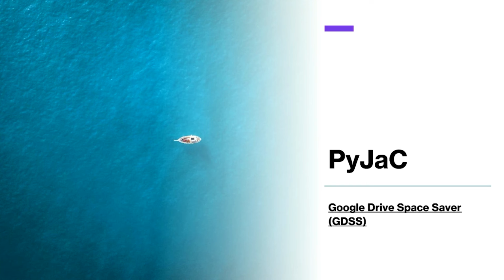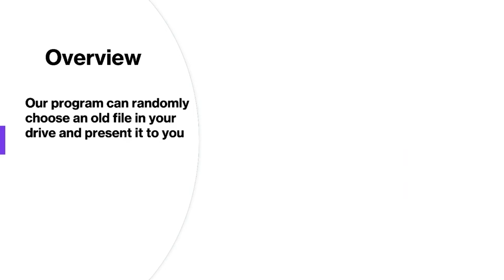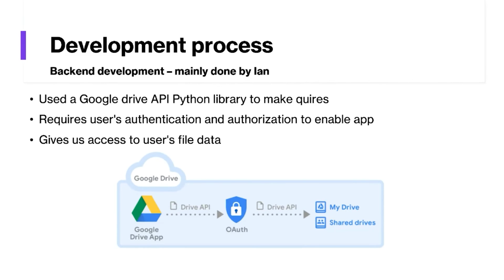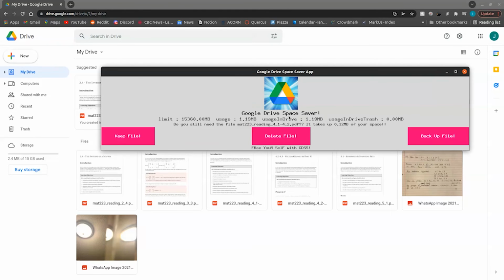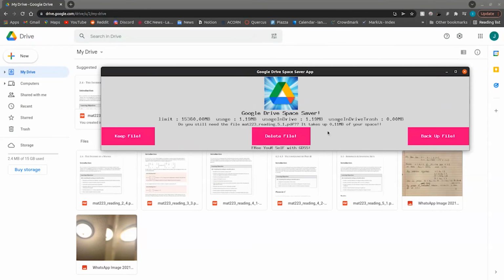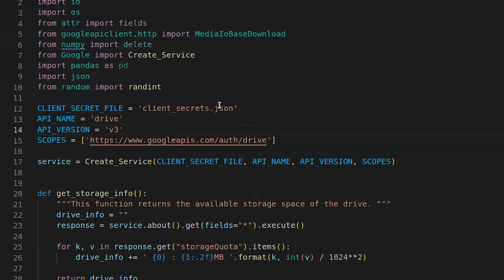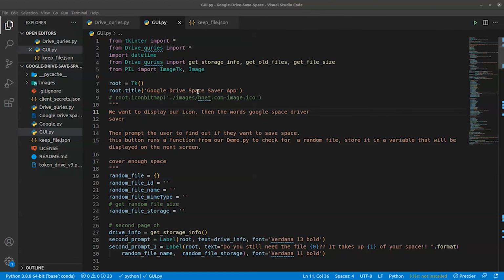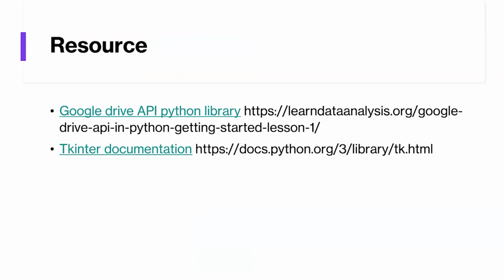PyJac Hackathon Google Drive Space Saver